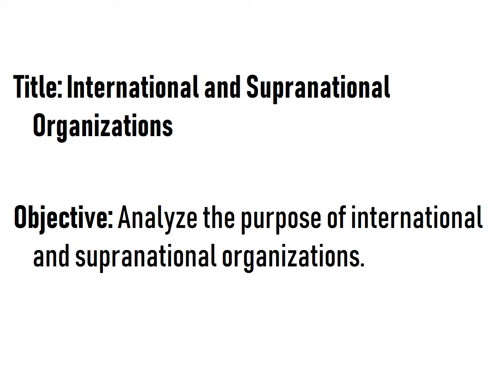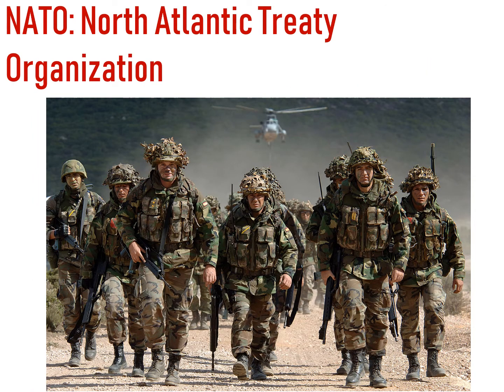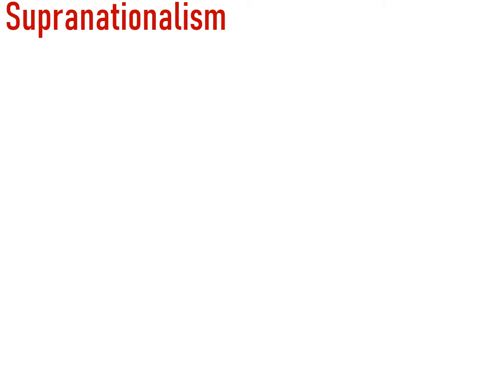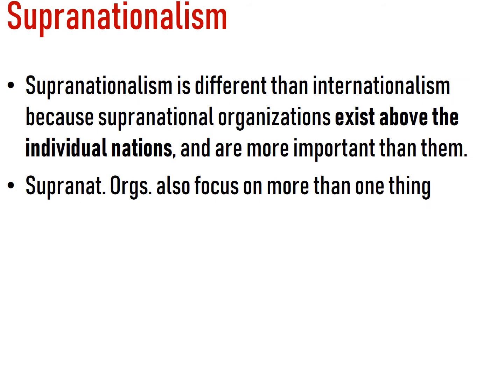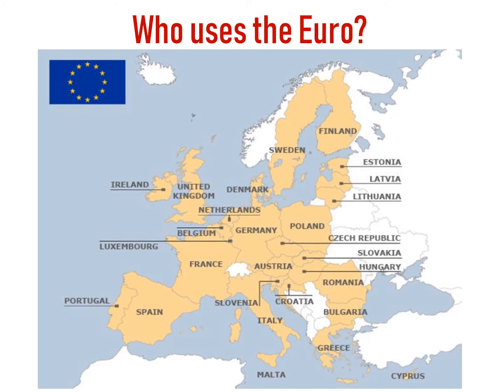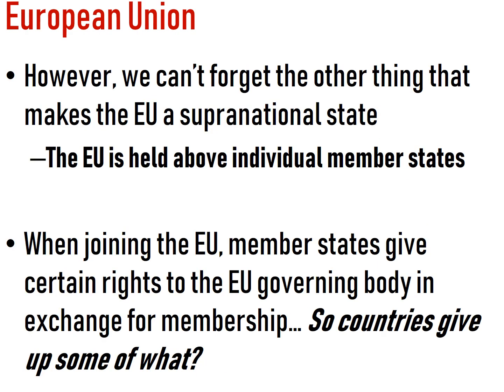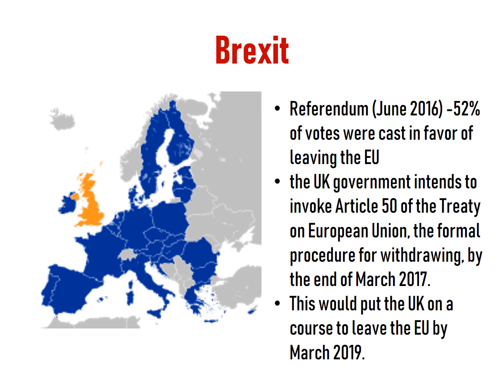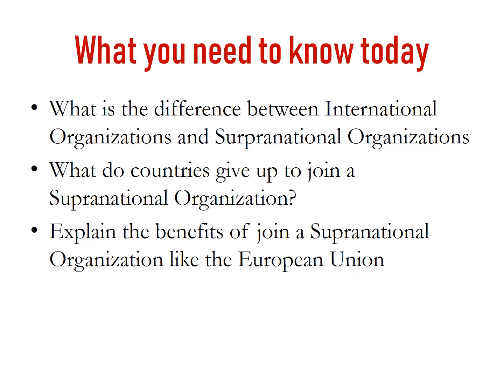Inter Supranational Orgs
Third video in political geo unit